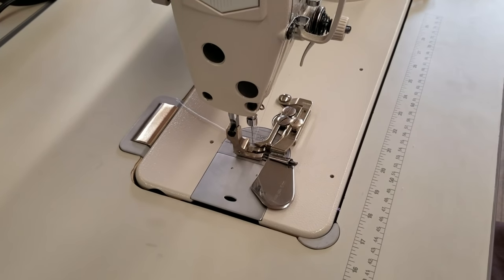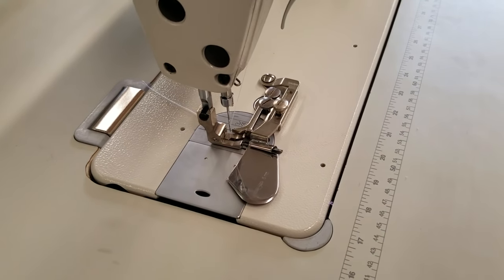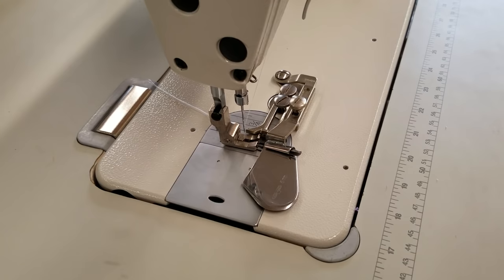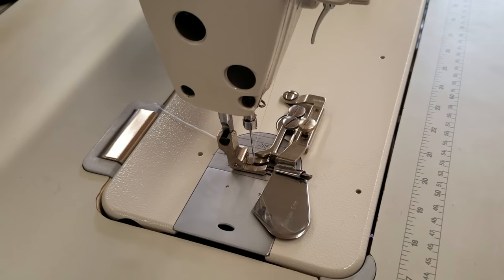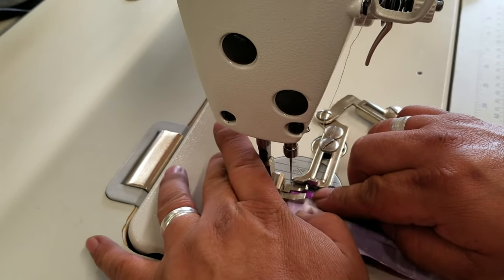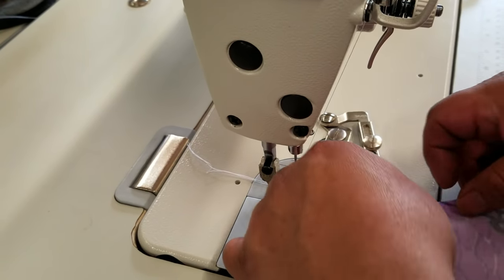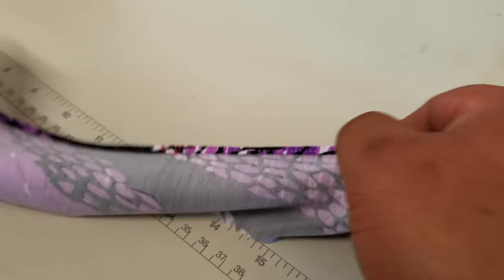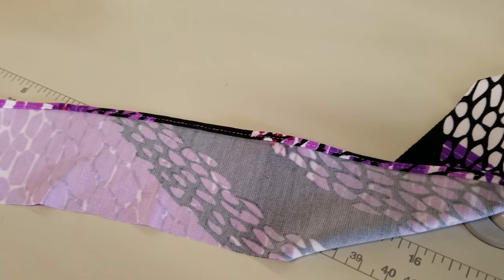Juki DDL-8700 hemmer attachment lesson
How to use a double fold hemmer attachment with a Juki DDL-8700.  The parts used are a 1/4" hemmer attachment with a 1/16" compensating foot.